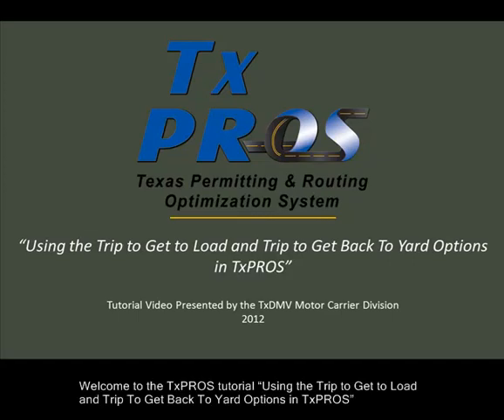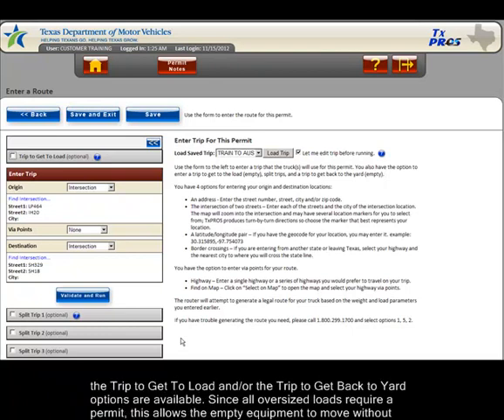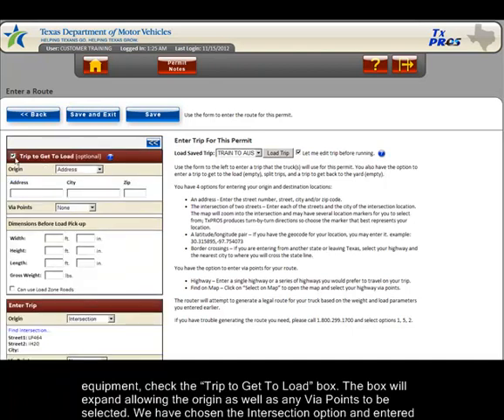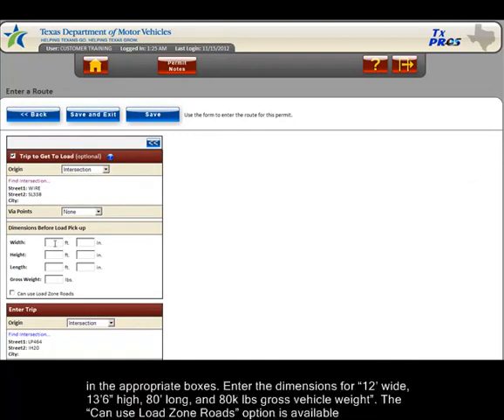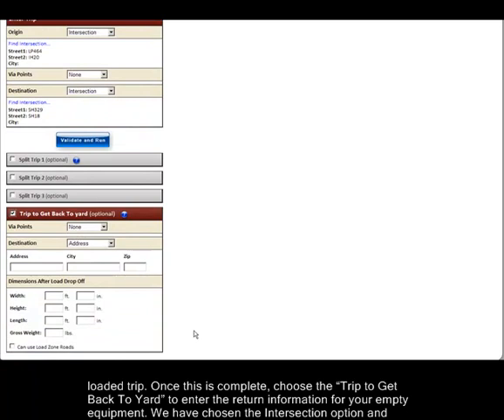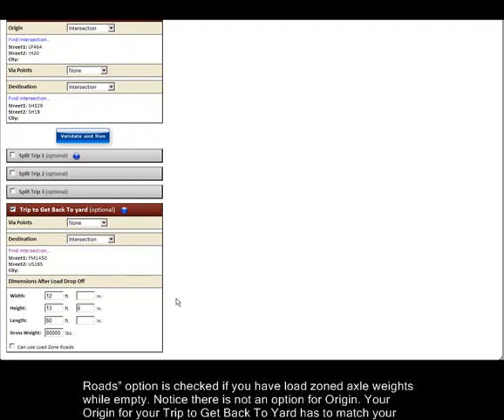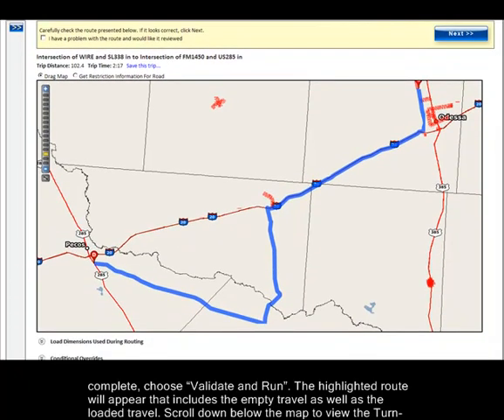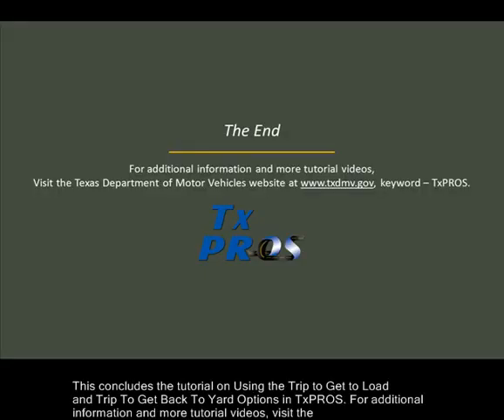Tutorial: Empty to Load and Empty Return Routing in TxPROS